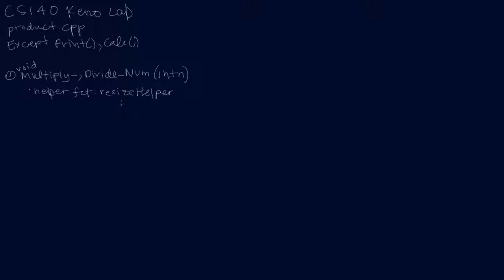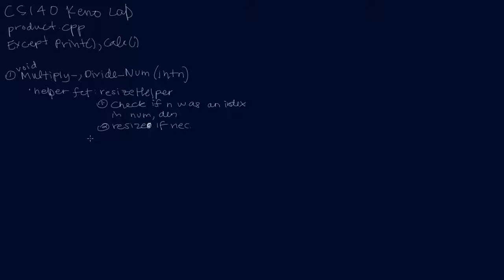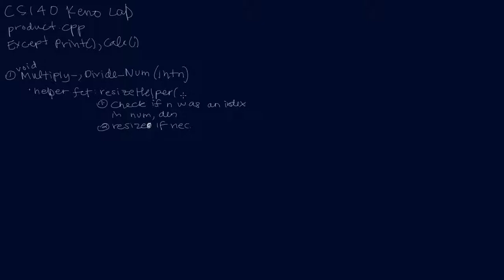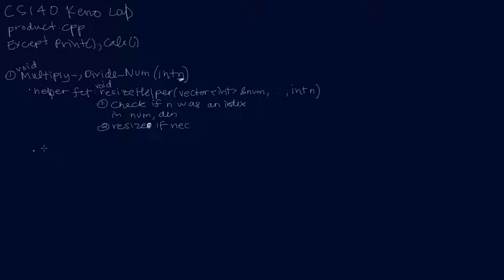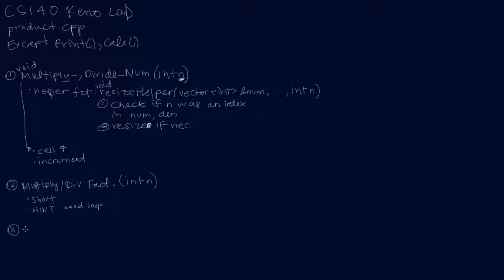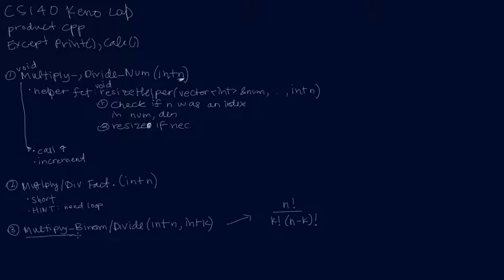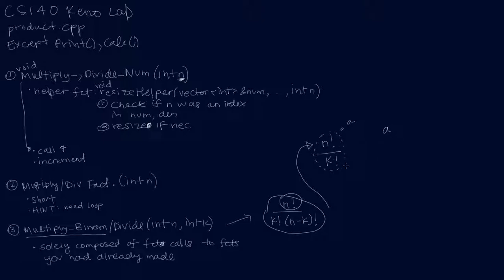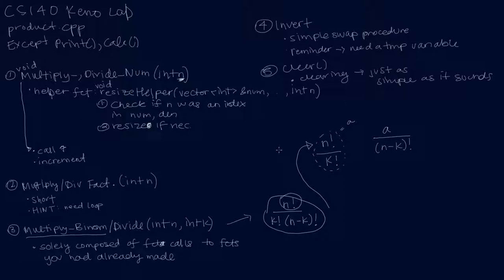CS202 Lab 6 product.cpp Part 1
Describes all functions EXCEPT Print() and Calculate_Product(). See Part 2 for these.